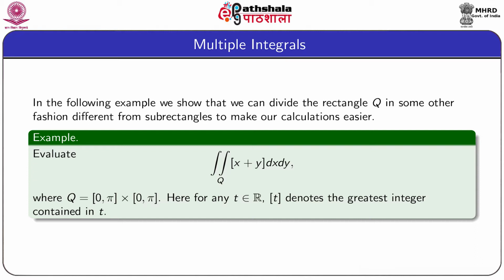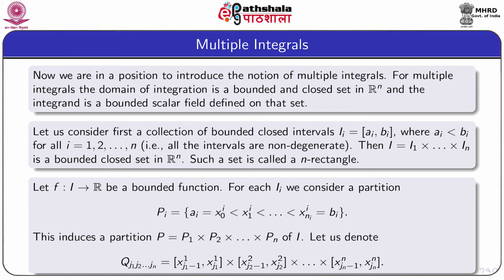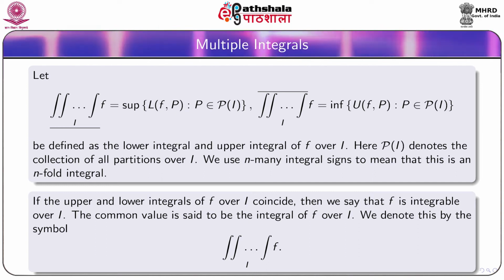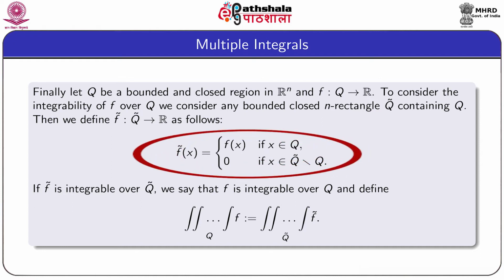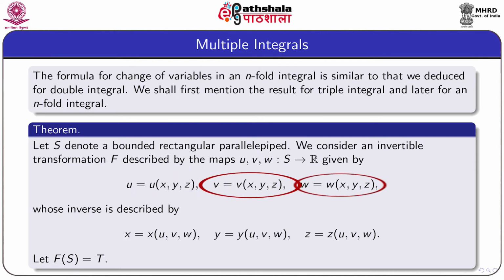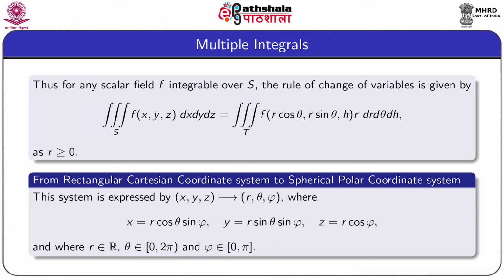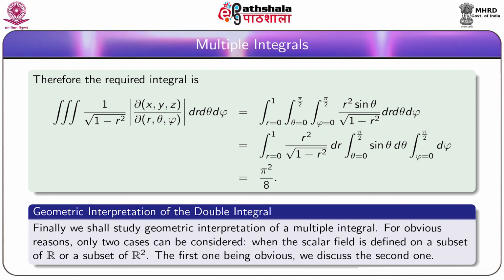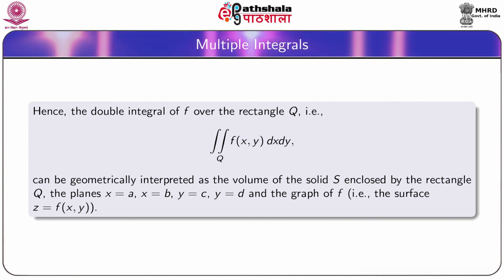M-31. Multiple Integrals